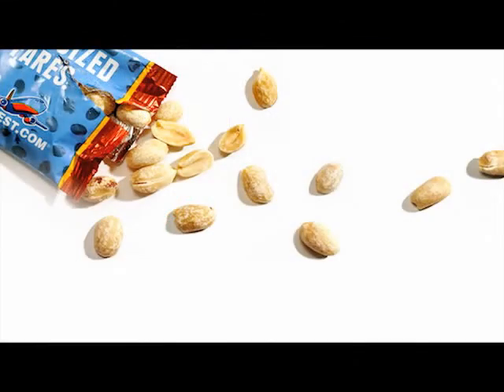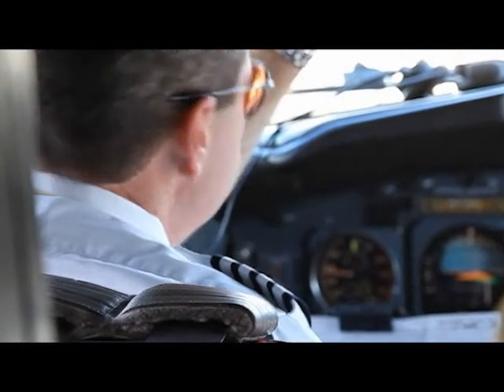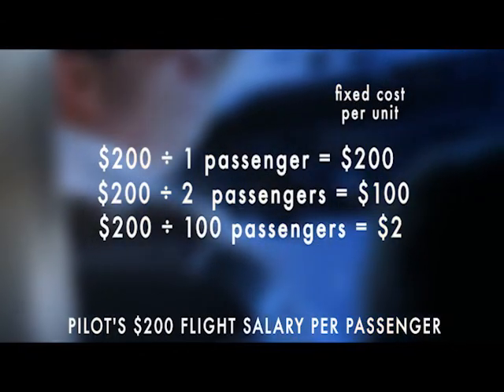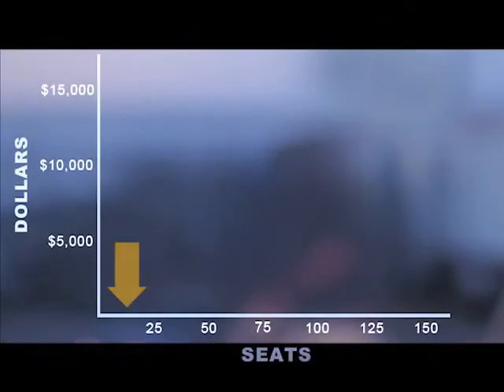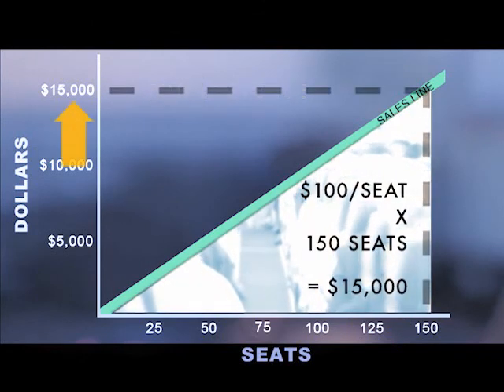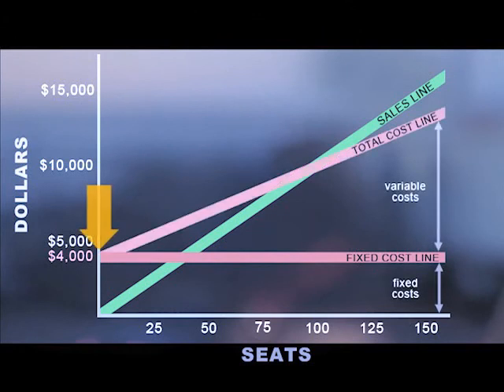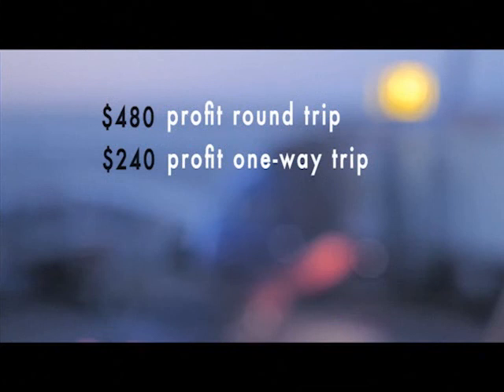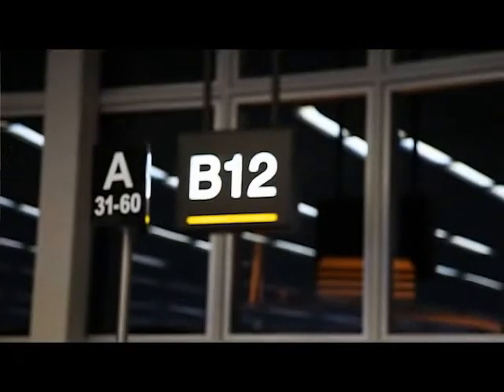Variable and Fixed Costs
Using Southwest Airlines the backdrop, this video demonstrates the behavior of variable and fixed costs.